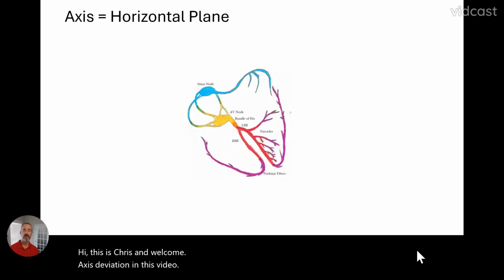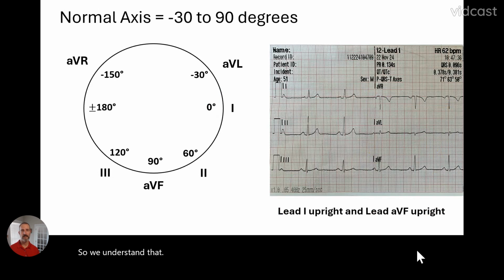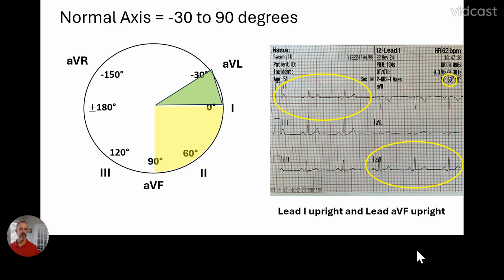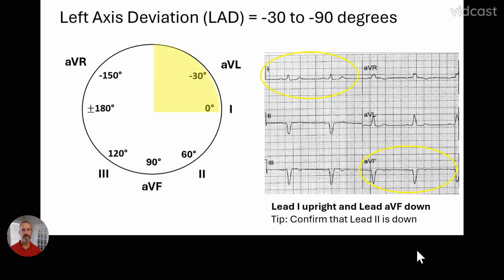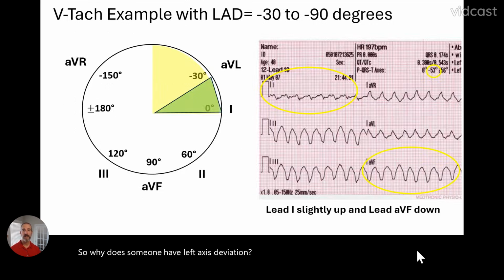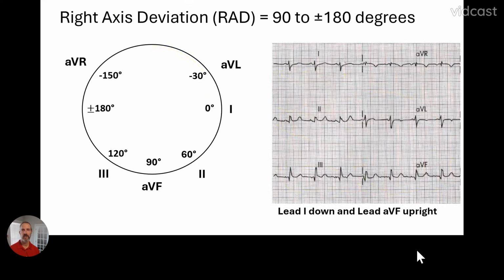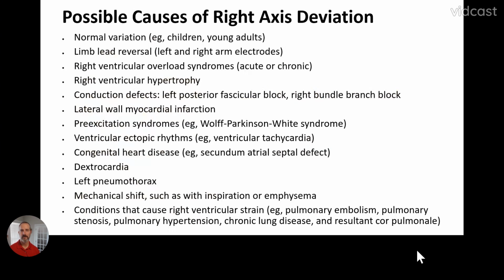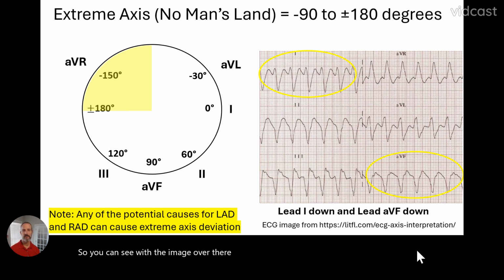Chapter 11 - Axis Deviation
Tutorial about using 12-Lead interpretation to determine axis including normal, left, right, and extreme variations.